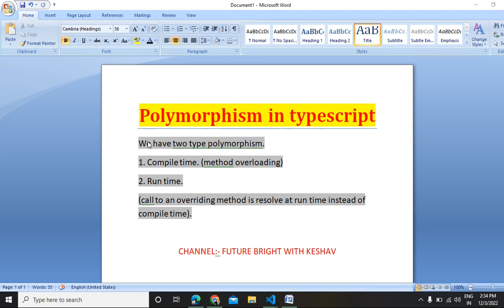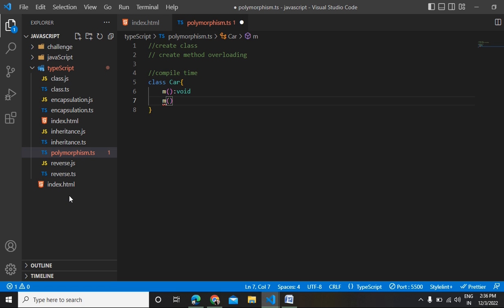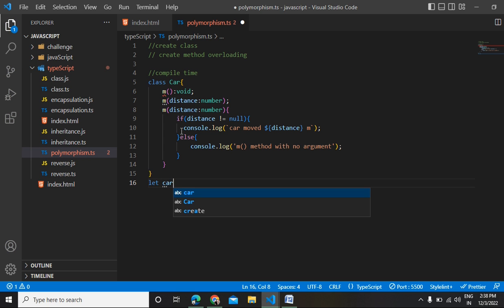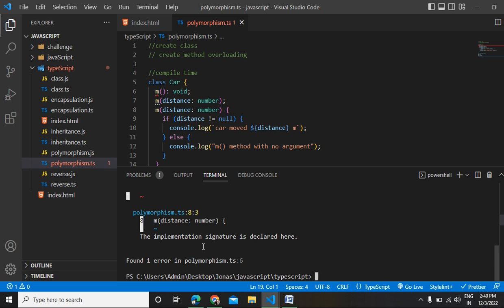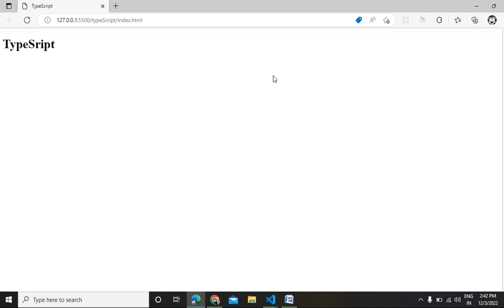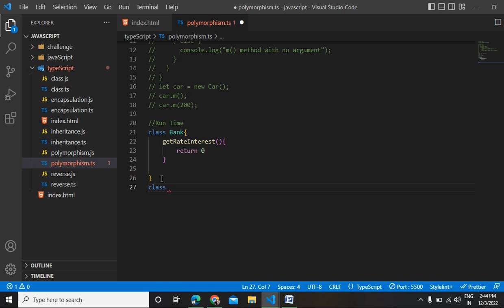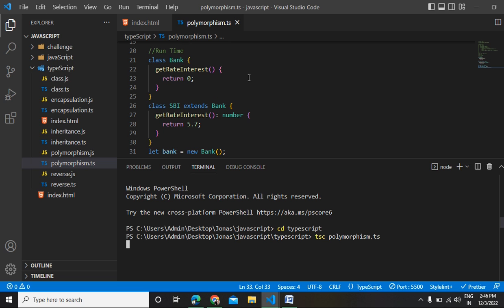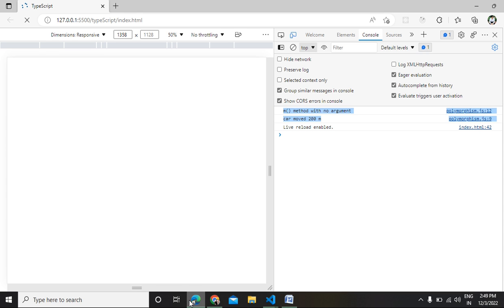Polymorphism in typescipt |Method overloading & method Overriding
You can learn Method overloading & method Overriding